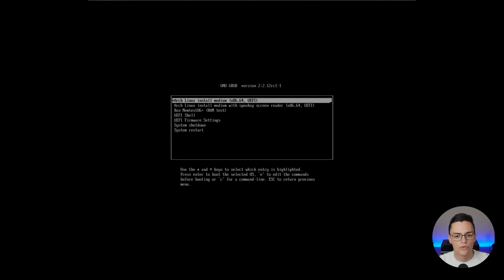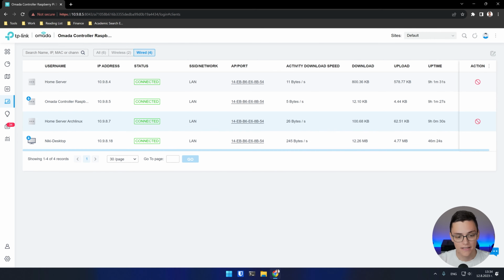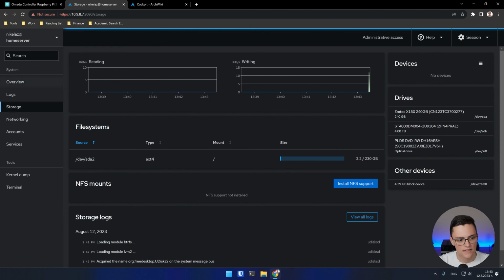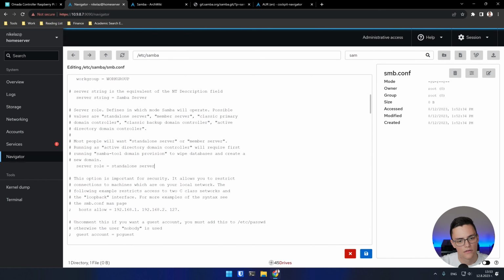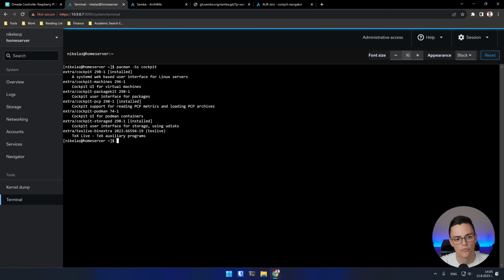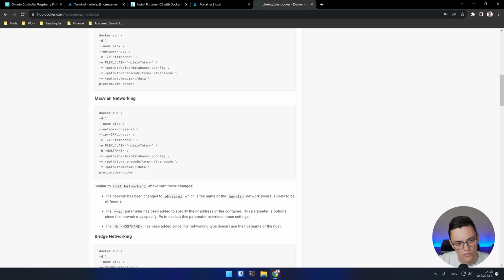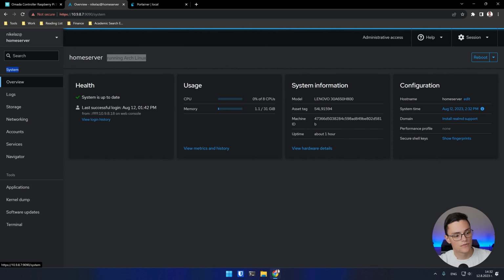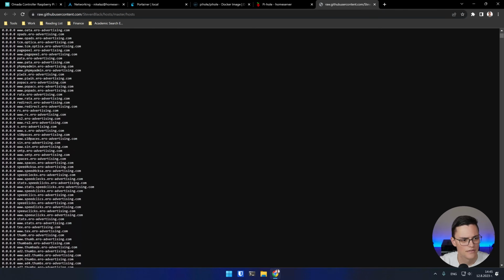Home Server Software Setup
In this video I'll demonstrate how to setup a home NAS and media server with a Linux OS (Arch Linux). I will use samba (smb) for the network access storage, Plex Media Server for media and pihole as a DNS server. These will run as docker containers on the Arch Linux server. The docker containers will be managed with the portainer docker management user interface. The linux server will be accessible and managable by Red Hat's Cockpit web user interface.